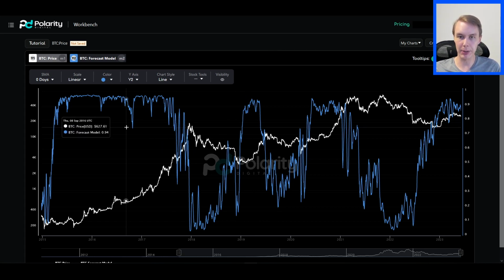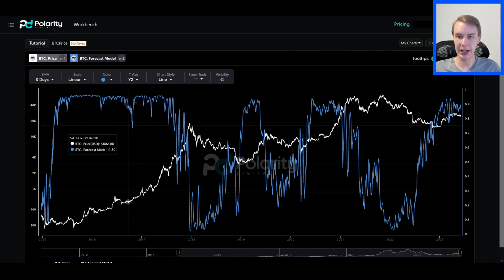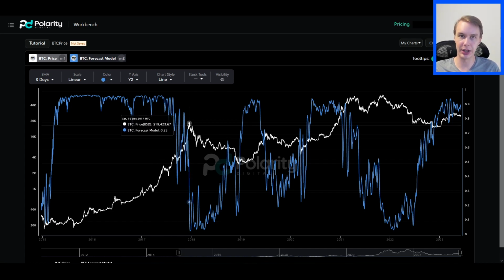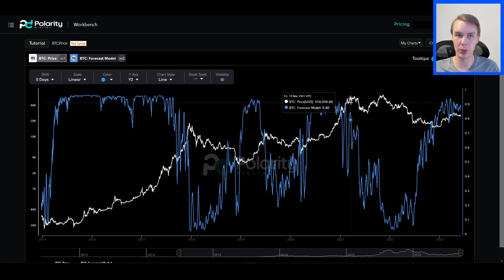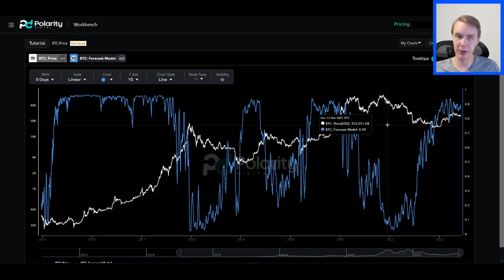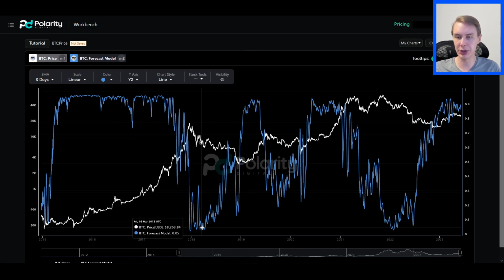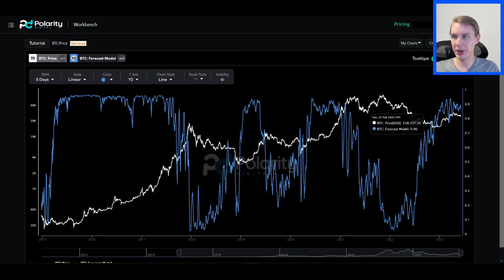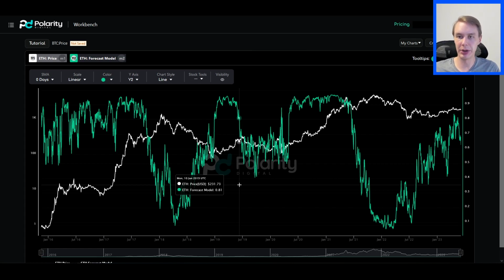Bitcoin ($BTC): How to Think Like a Whale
We are very excited to announce that we will soon be transitioning our website (polaritydigital.io) from its current beta phase into its official launch on June 13th, 2023! As part of that, we will also be launching Polarity Digital Pro: a subscription service that will allow us to deliver new and better data analytic insights via the website.

In this video we discuss how to think like a whale using our forecast model, with a focus on Bitcoin and Ethereum (but this model and this thinking can be applied to any crypto asset).